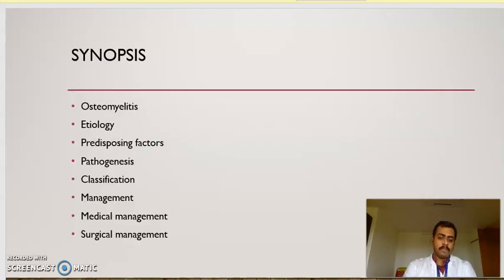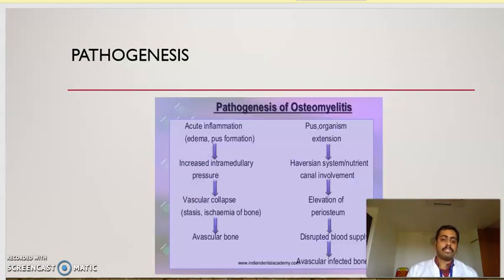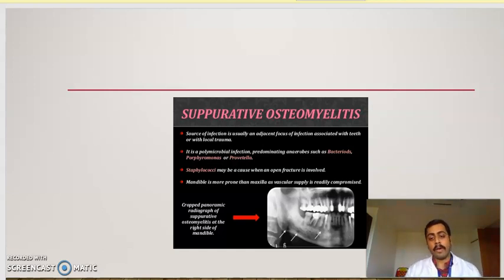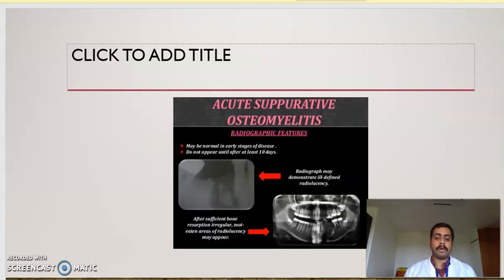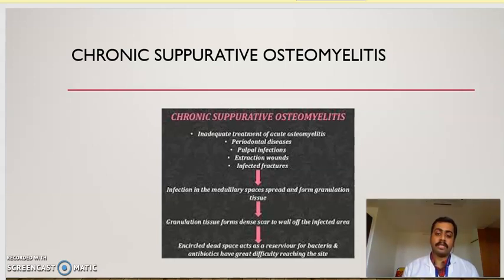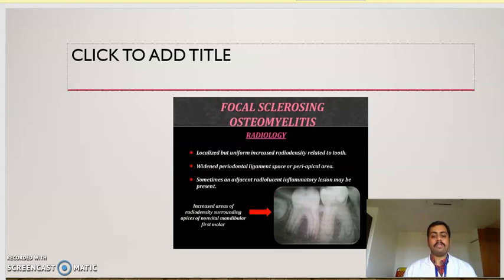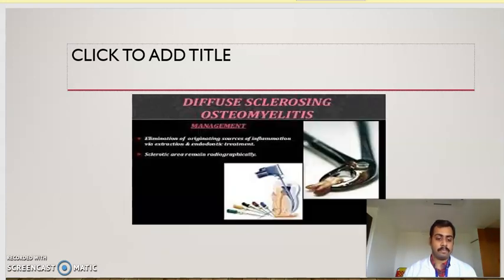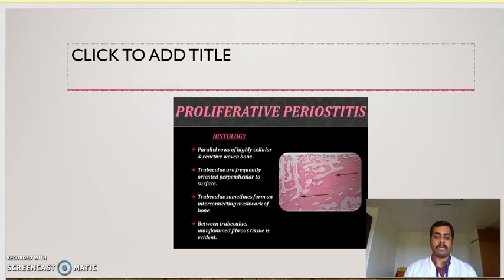OSTEOMYELITISW, OSTEORADIONECROSIS PART 1 | Oral Maxillofacial Surgery | Dr. S.S.Shanjay | SBDCH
Osteoradionecrosis (ORN) is a serious complication of radiation therapy in cancer treatment where radiated bone becomes necrotic and exposed. ORN occurs most commonly in the mouth during the treatment of head and neck cancer, and can arise over 5 years after radiation.